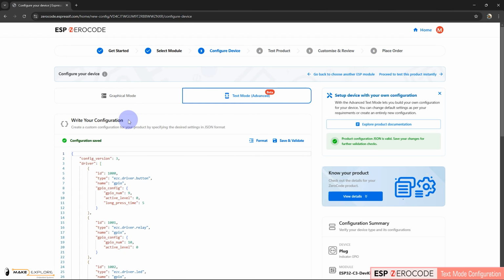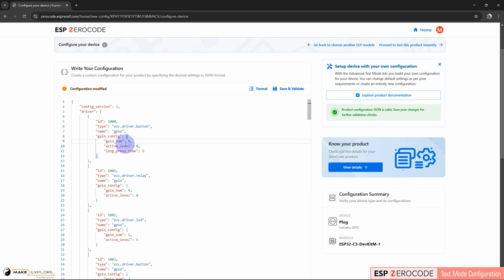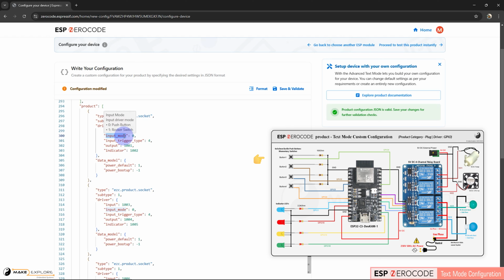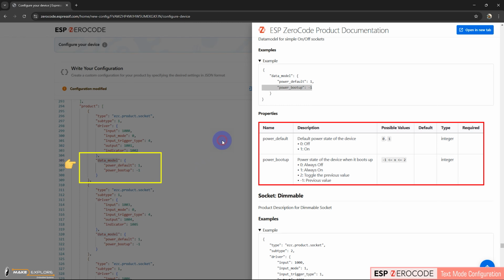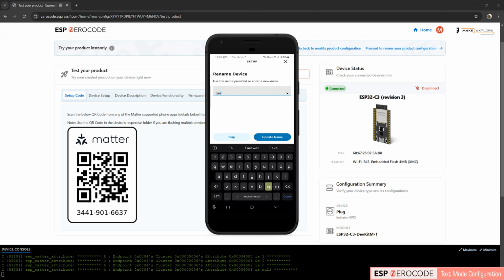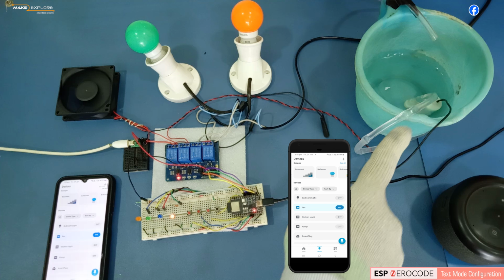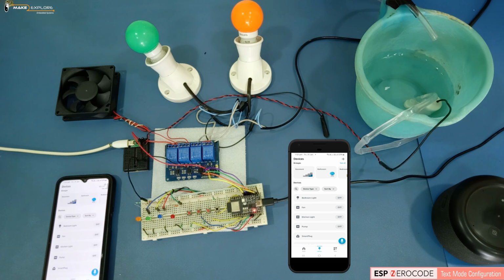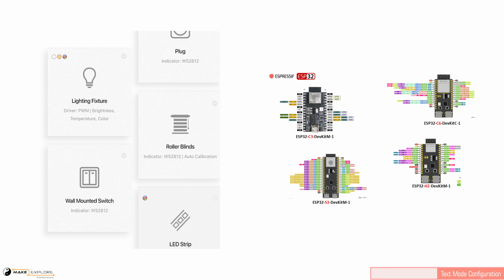[Tutorial] ESP ZeroCode : Text Mode Configuration - II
⏰ Timestamps / Chapters

00:00  Start
00:50  Index
01:18  Create new custom ZeroCode Product
01:37  Circuit Diagram
02:04  Detailed Explanation - Text Mode JSON
11:06  Validate the custom configuration
11:24  Flash the firmware into ESP32
11:55  Commission the Smart Device using Alexa App
13:45  Demo - Hardware Assembly
13:55  Demo - Control using Alexa App
17:20  Demo - Control using Buttons
18:30  Demo - Control using Voice Commands
20:47  Demo - ESP ZeroCode features

📷 About Video -

🚩 In this tutorial we will see Text Mode Configuration of ESP ZeroCode Product Development Platform. In first part we will see Introduction to Text Mode Configuration, Documentation Guide. In Second part We'll see small project - Smart Plug product with 4 channel socket.

🎵 Music Credits -